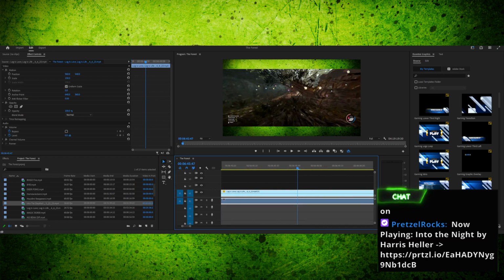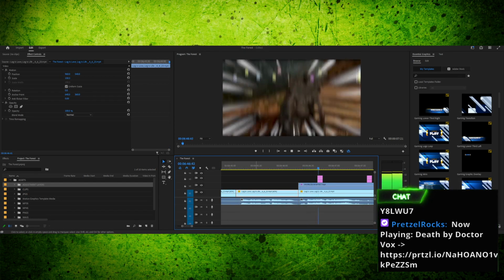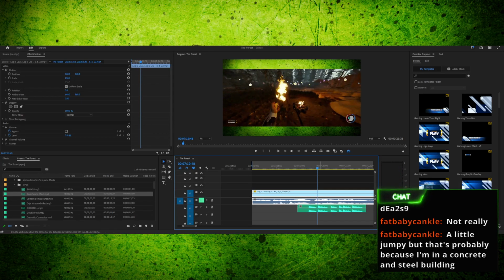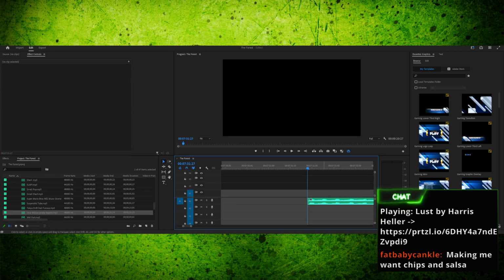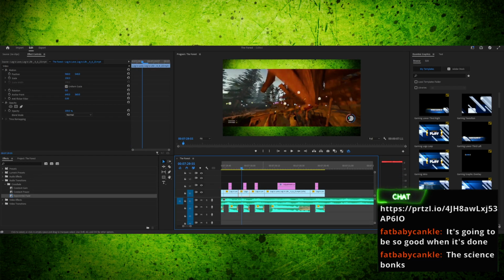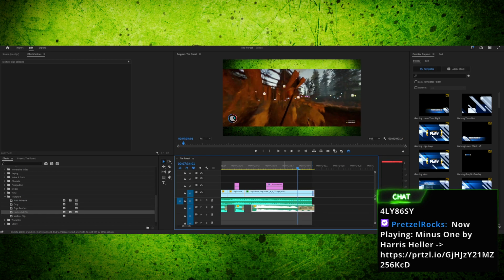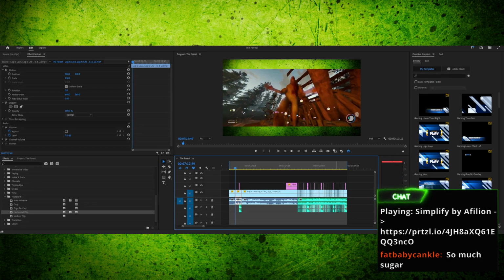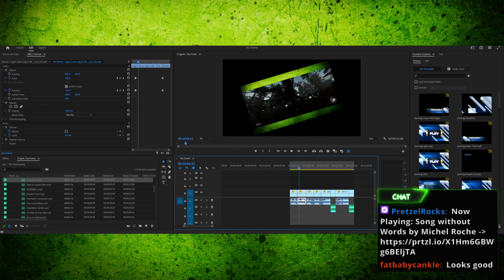(18+) Editing And Chill | Part 6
Hello Ghouls, Ghosts and Themlins!

Welcome to our Creative Corner Livestream! We stream every other Thursday at 6 PM - around 9 PM EST. These livestreams are then uploaded to YouTube a week later so if you want to see the stream as it's happening, don't forget to follow us on our Twitch!

We also wanted to give a special shout out to Sunlight Defect for allowing us to use their music! Thanks so much!